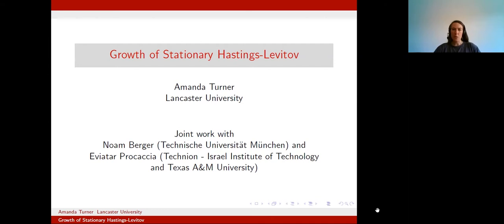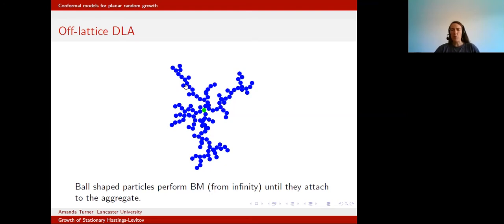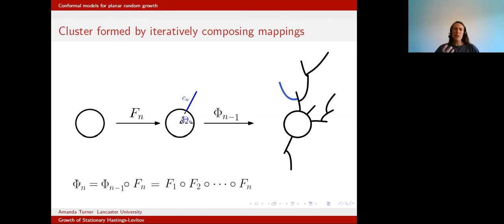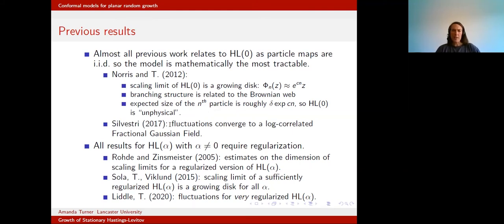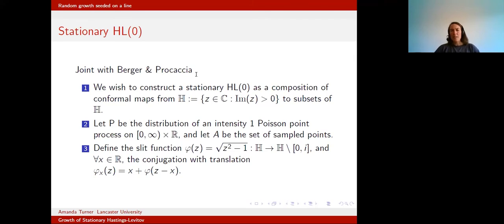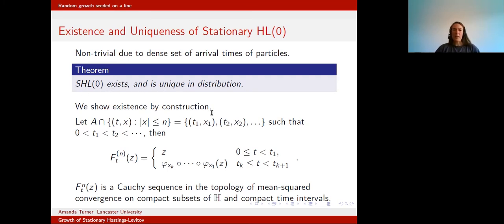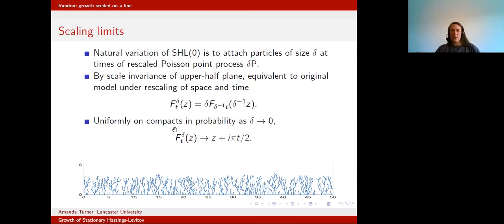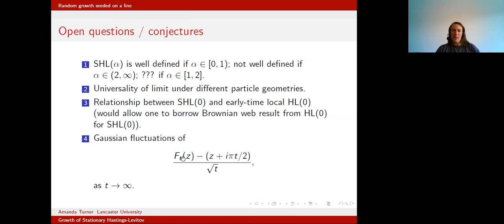10th Jun 2021: Amanda Turner (Lancaster)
Growth of Stationary Hasting-Levitov

Planar random growth processes occur widely in the physical world. One of the most well-known, yet notoriously difficult, examples is diffusion-limited aggregation (DLA) which models mineral deposition. This process is usually initiated from a cluster containing a single "seed" particle, which successive particles then attach themselves to. However, physicists have also studied DLA seeded on a line segment. One approach to mathematically modelling planar random growth seeded from a single particle is to take the seed particle to be the unit disk and to represent the randomly growing clusters as compositions of conformal mappings of the exterior unit disk. In 1998, Hastings and Levitov proposed a family of models using this approach, which includes a version of DLA. In this talk I will define a stationary version of the Hastings-Levitov model by composing conformal mappings in the upper half-plane. This is proposed as a candidate for off-lattice DLA seeded on the line. We analytically derive various properties of this model and show that they agree with numerical experiments for DLA in the physics literature.

This talk is based on arXiv:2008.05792, which is joint work with Noam Berger and Eviatar Procaccia.